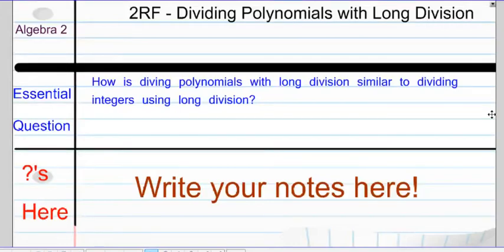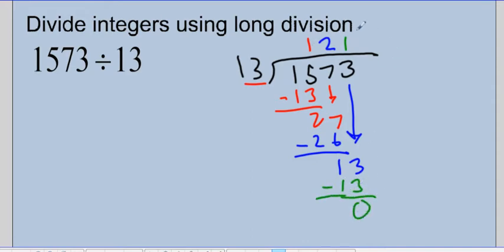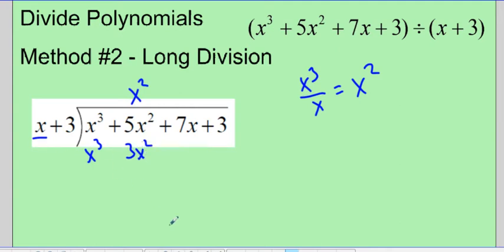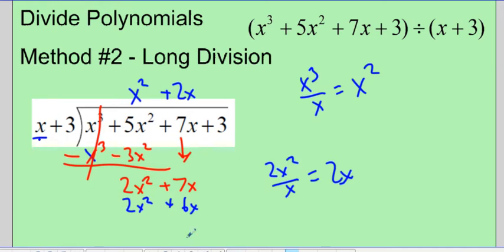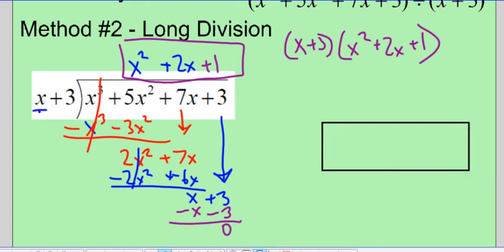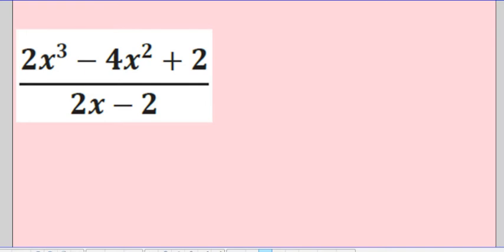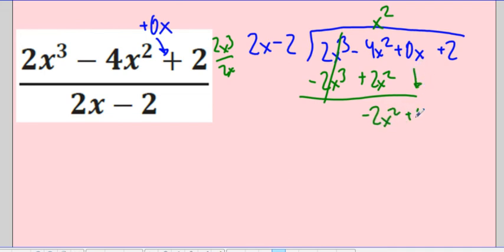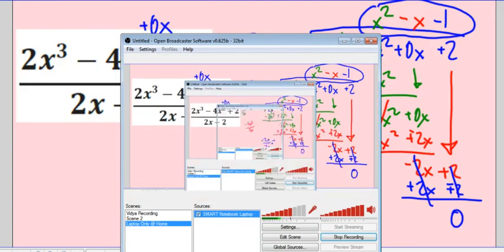Alg2 - Week 2 - Dividing Polynomials with Long Division